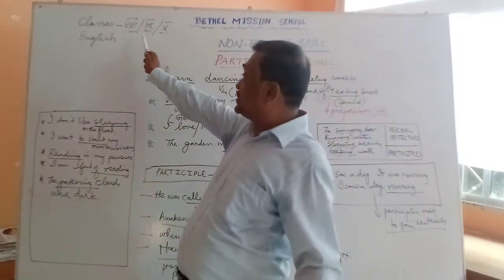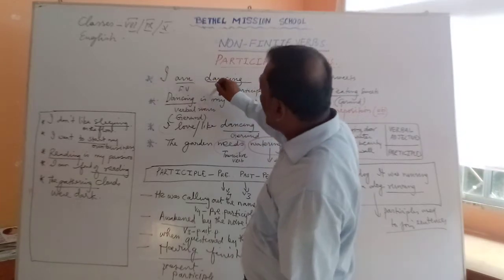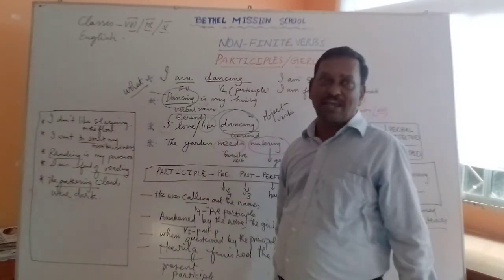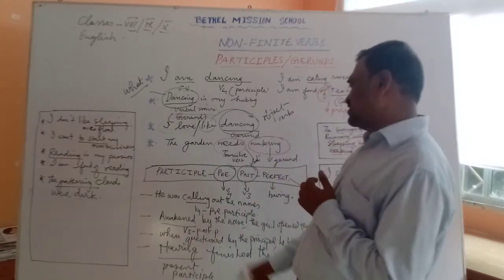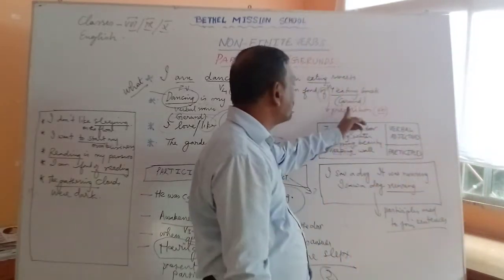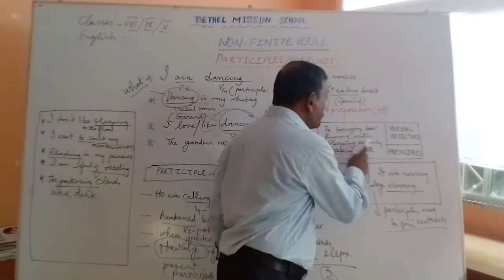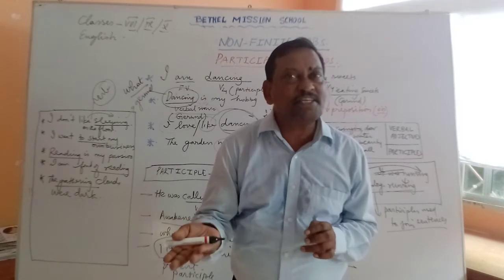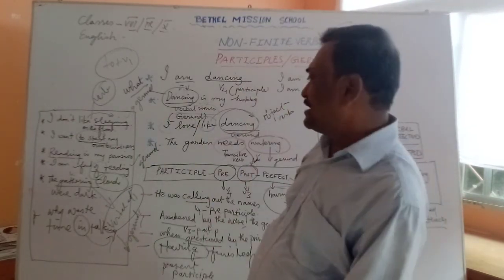Class VIII IX and X English Non Finite Verbs